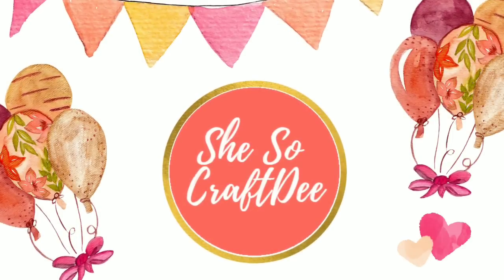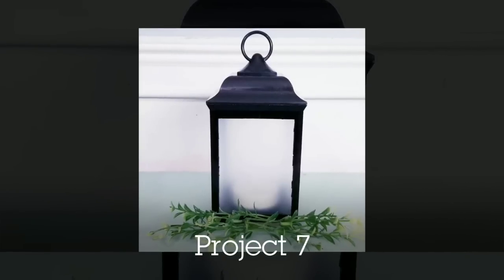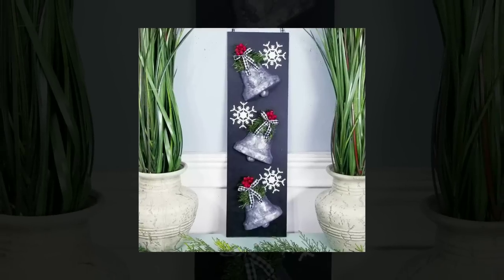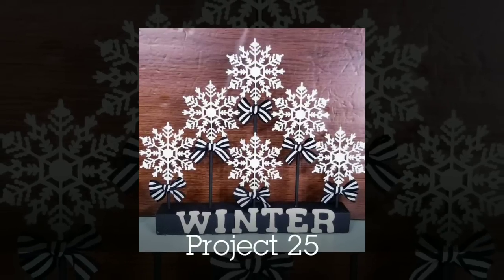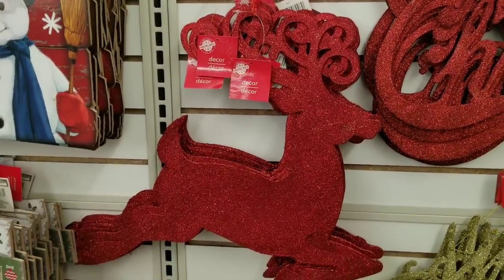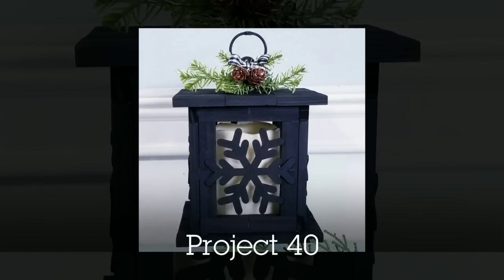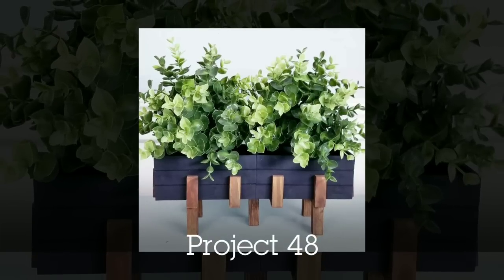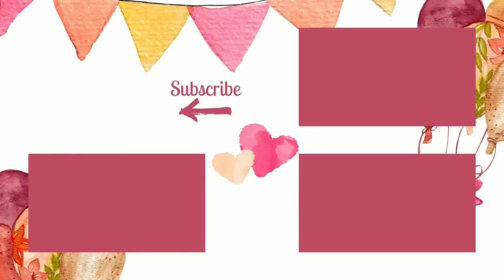50+ DOLLAR TREE DIY Craft Ideas | Amazing BEFORE & AFTER Photos WITH Tutorials | Watch Before Going!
Today I will share over 50 Dollar Tree DIY Crafts you can make with these everyday finds! I'm so excited to share these in the store and show you so many awesome projects you can create!

☼  D I Y S   F E A T U R E D  I N  V I D E O  ☼